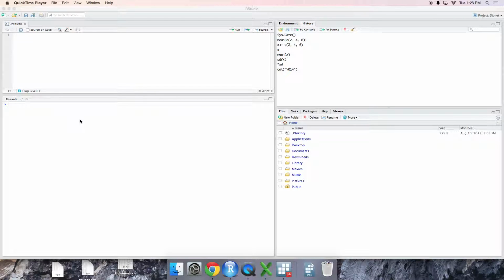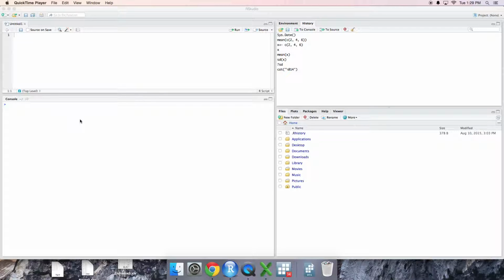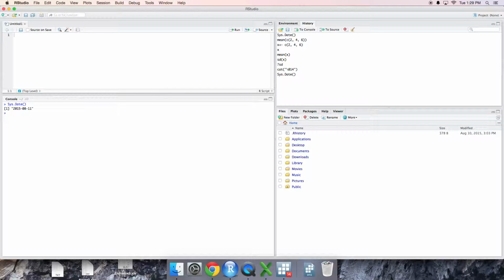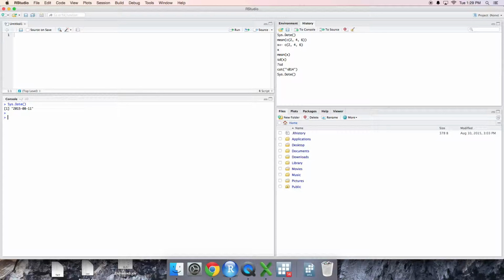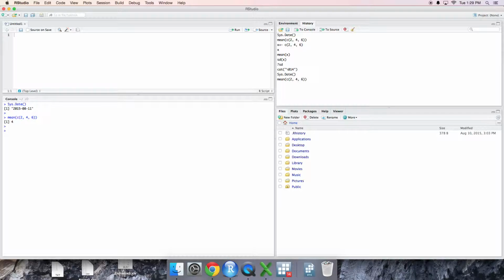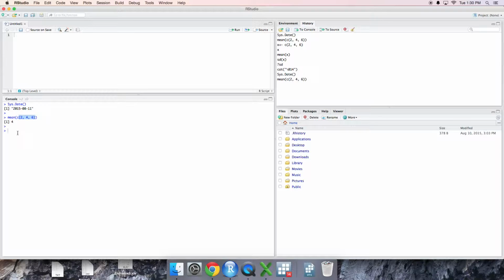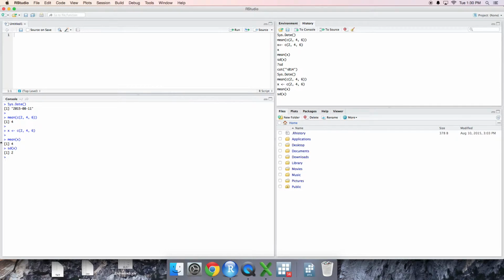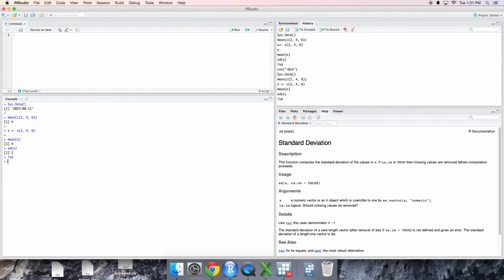Introduction to Functions in R